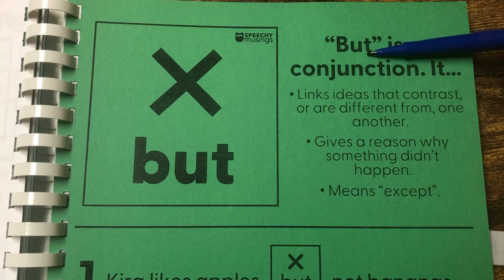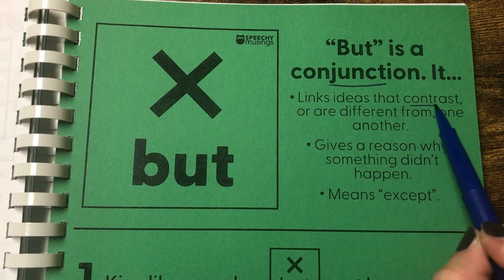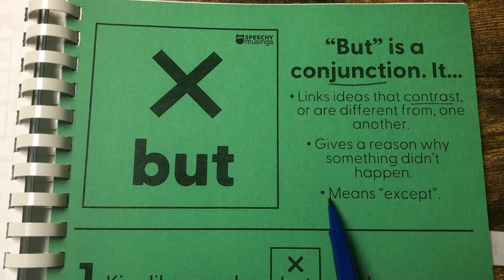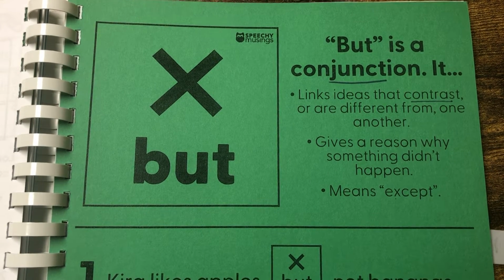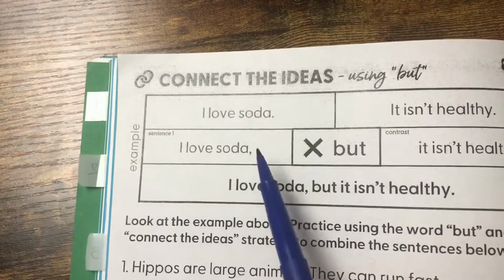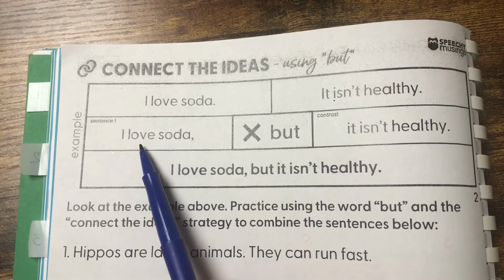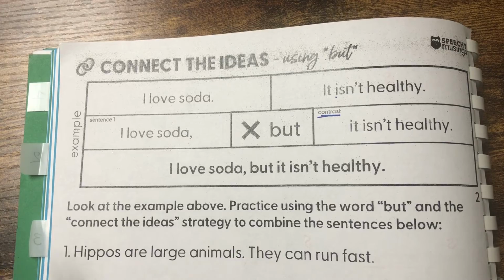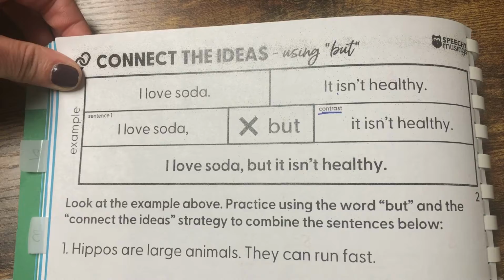Sentence Combining Workbook Conjunction “but”